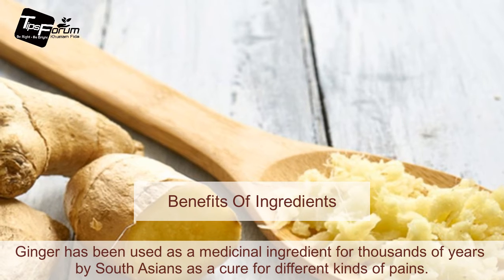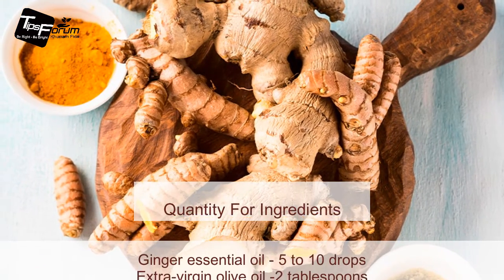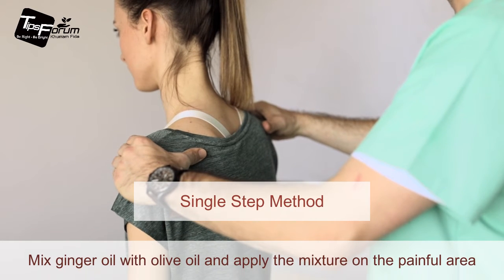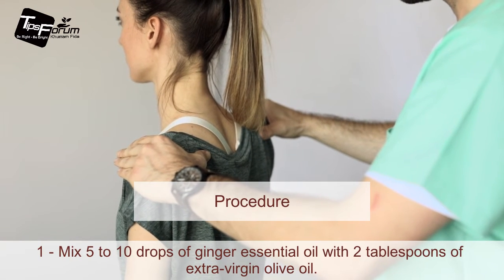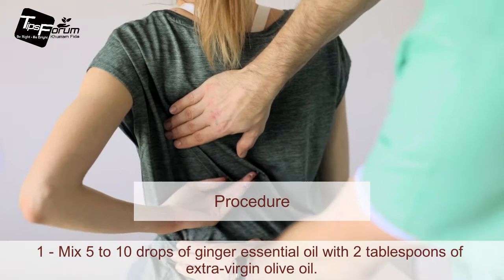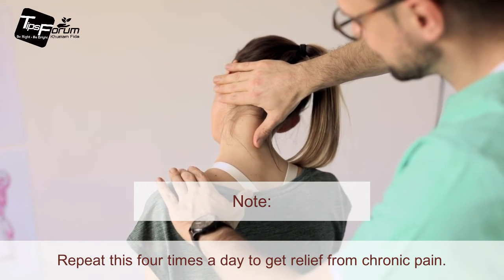How to Get Rid OF Chronic Pain - Homemade Solution With Natural Ingredients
This video provides natural remedies for chronic pain using simple and easily accessible ingredients. Chronic pain can be debilitating, but there are natural ways to manage it without relying on medication. Watch to learn about effective natural ingredients and how to use them to alleviate chronic pain and improve your quality of life.
How To Remove Chronic Pain (Chronic Pain Relieve - Home Remedy) - Nowadays, chronic pain affects 1 in 5 people in the United States and the actual problem is - its difficult for those affected to lead a normal life. It is a very subjective experience that cannot be measured.
Chronic pain could be caused by:
1 - Back pain, headaches, arthritis, or other joint problems
2 - Muscle sprains and strains or repetitive injuries on the same spot
3 - Nerve damage, broken bones, surgery, etc.
There are some symptoms of chronic pain, as mentioned below:
Pain lasting for more than or equal to 3 months, Reduced body movements, Alcohol or drug abuse, Cognitive problems such as anxiety and depression, poor sleep, etc.
In this video we have mentioned Three ways to relieve chronic pain:
1 - Massage or Therapy
2 - Ginger Oil for Chronic Pain Relieve
3 - Turmeric for Chronic Pain Relieve

These solutions you can apply at home to get rid of chronic pain, but there some important notes mentioned in the video that you have to be done carefully.

Thanks!
Tips Forum By Khurram Fida - Team